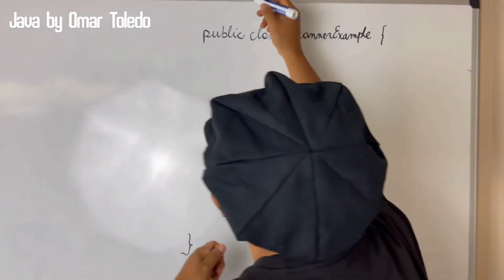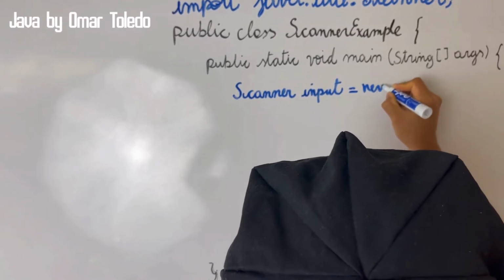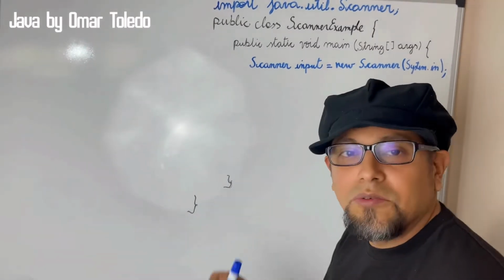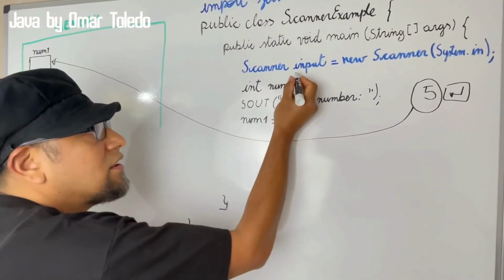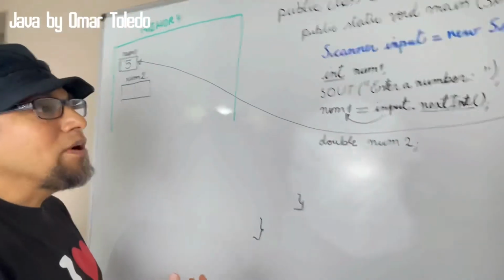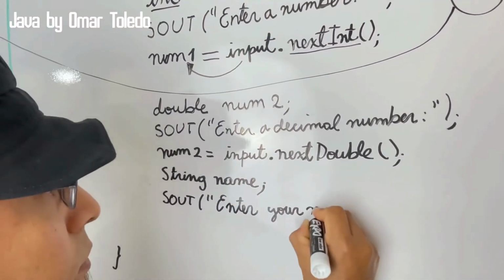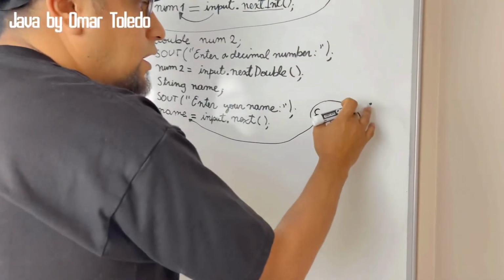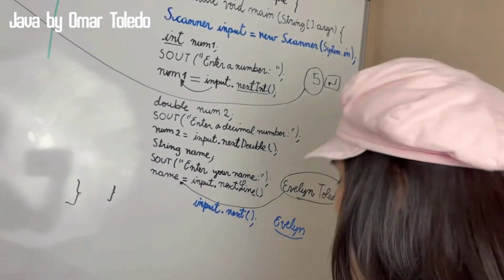Scanner Class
This video is protected by U.S. and international copyright laws. Reproduction and distribution of this video without written permission of the author is prohibited.